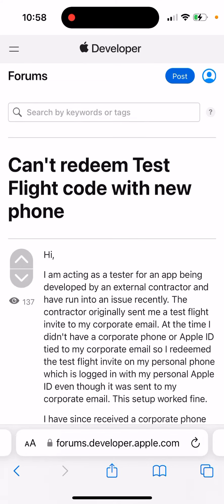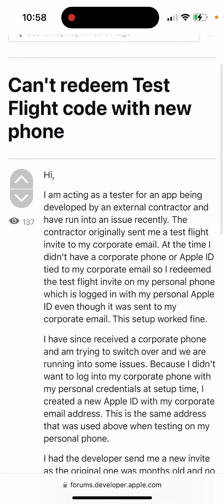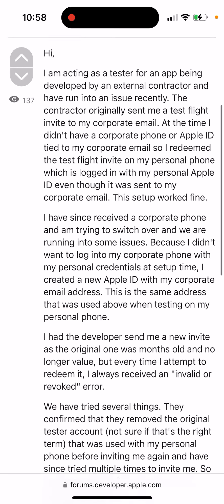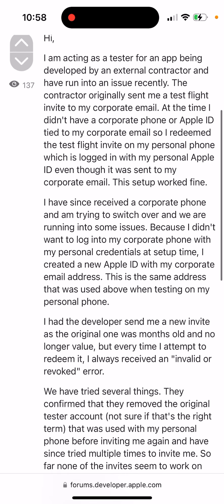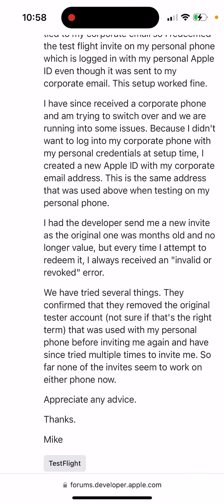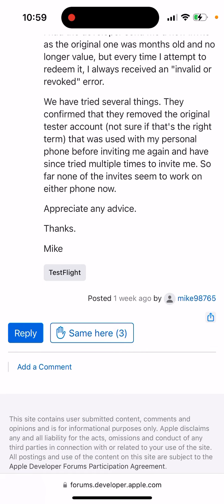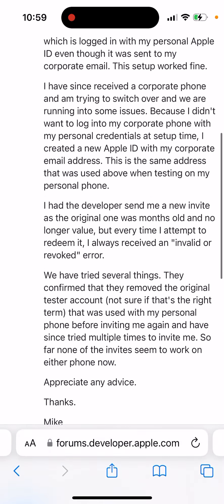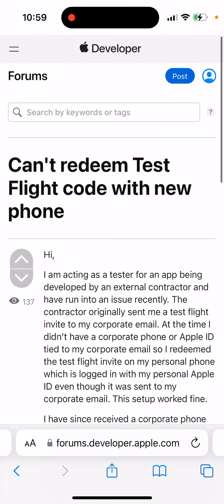Can’t redeem TestFlight code on a new phone? What to do